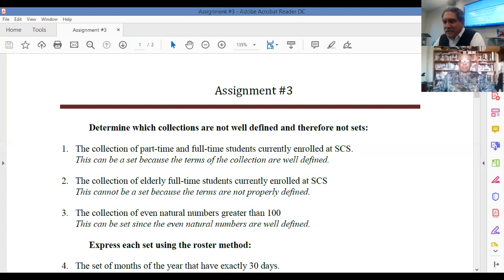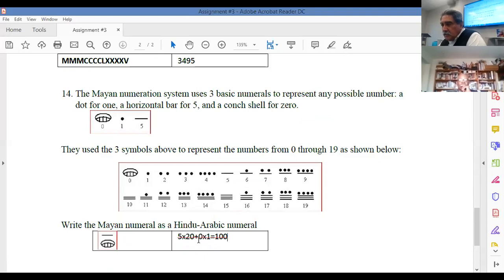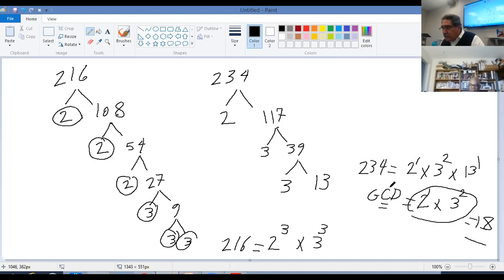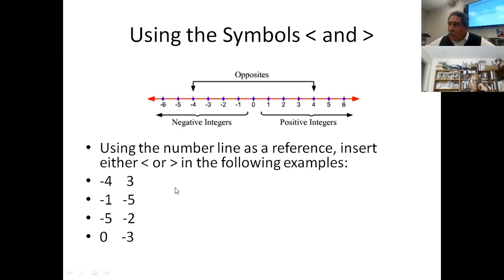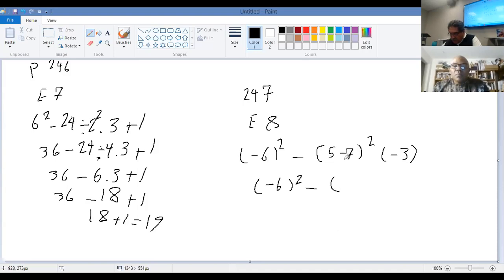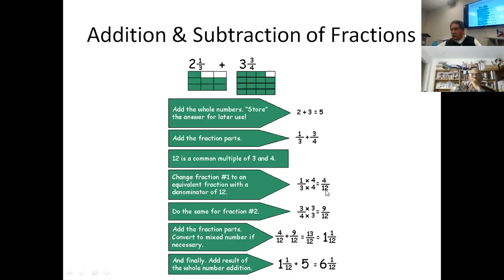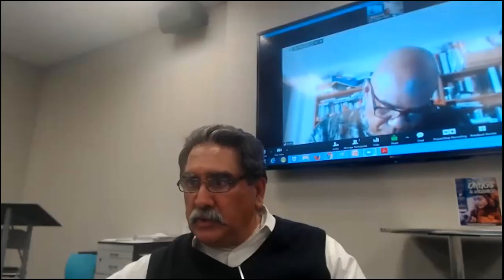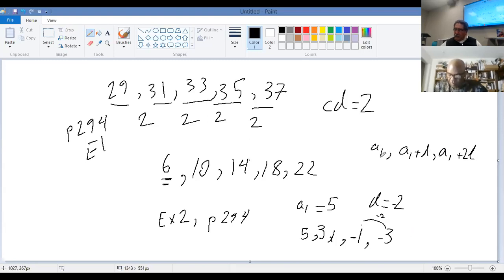Math 120, Session 3, Mod 2, 2019